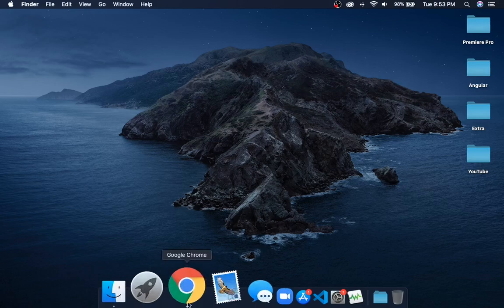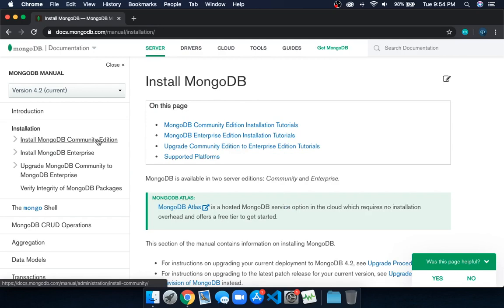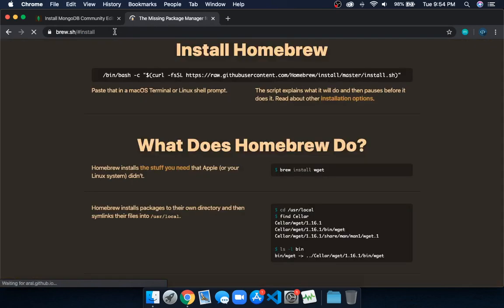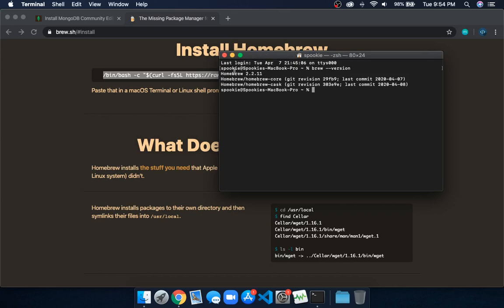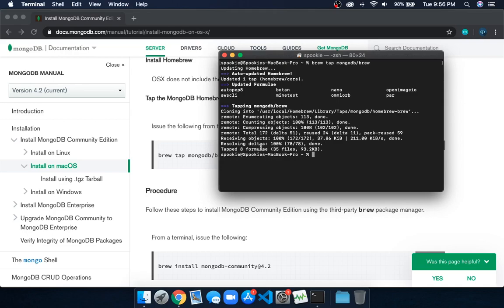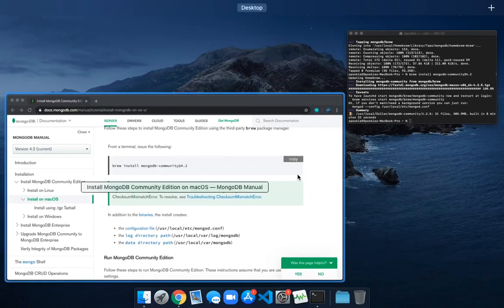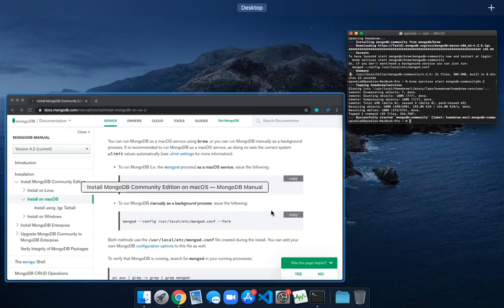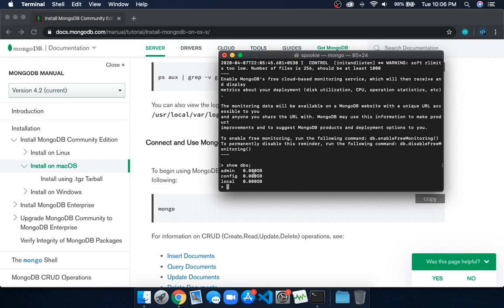Install MongoDB on MacOS Catalina [Solved] 2020 | Super Easy | Code With Spookie